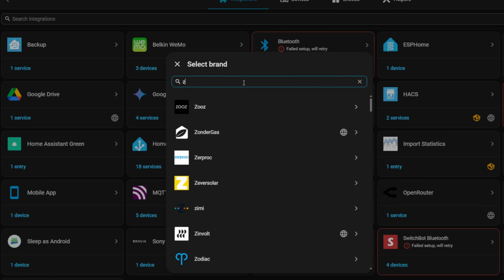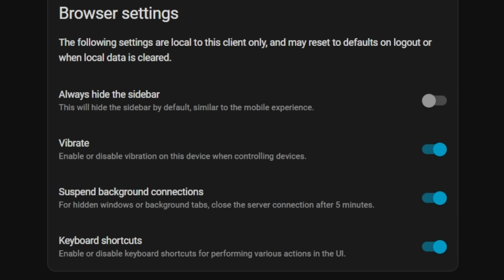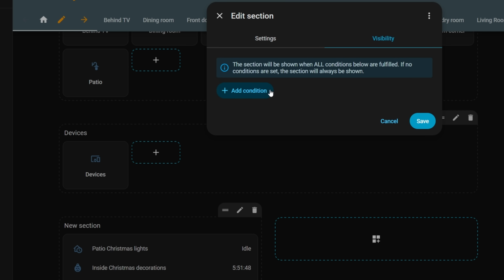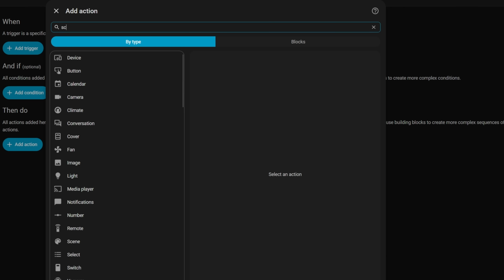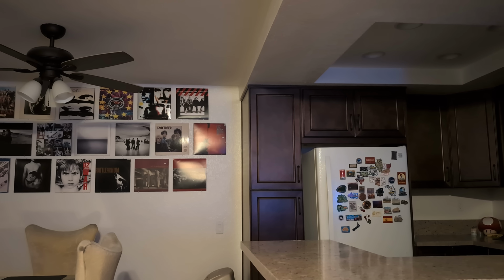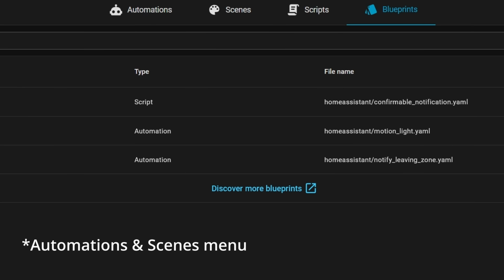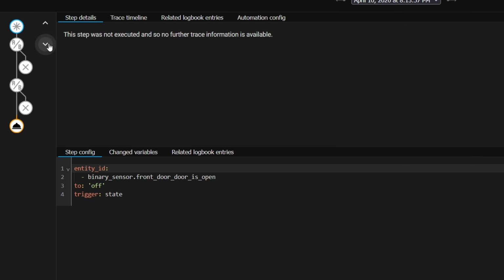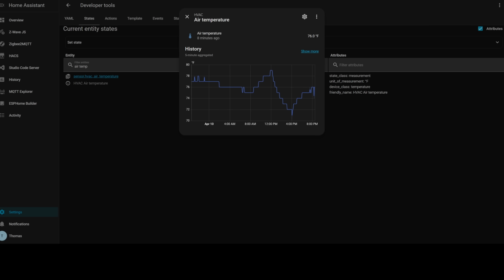These Home Assistant Features Are HIDDEN In Plain Sight!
Most beginner Home Assistant users never find these built-in features, even after using it daily.

Most Home Assistant users think they know their way around -- but these features prove otherwise.

They are already built in, require zero add-ons or YAML, and most people scroll right past them every single day.

Drop a comment with how many you already knew, and don't cheat by skipping ahead. 😄

0:00 - These Features Have Been There the Whole Time
0:17 - Big Timesaver
1:14 - Cleanup in Seconds
2:05 - Toggle cards automatically
3:03 - Save a Scene Automatically
4:37 - Work in automations faster
5:36 - Expert-level automations
6:23 - Figure out why it broke
7:00 - Entity history tweaks